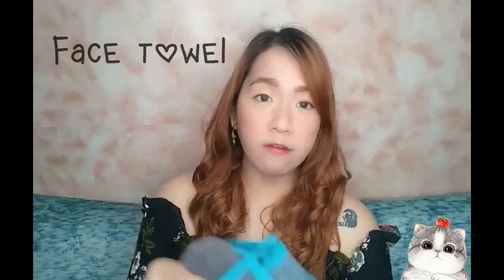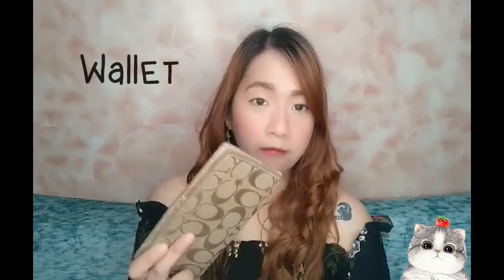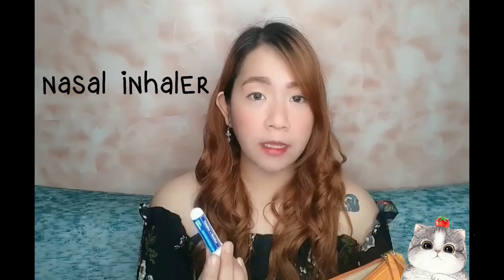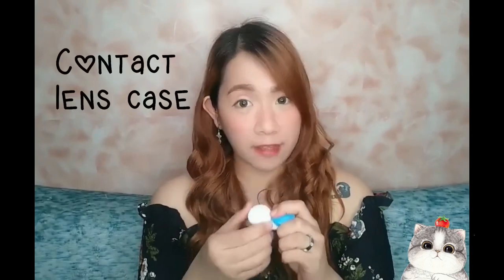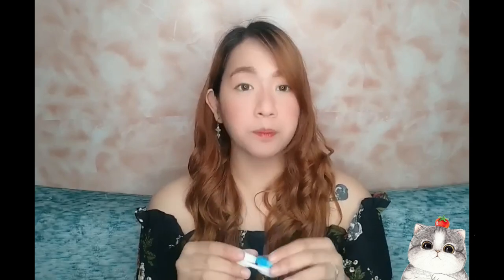What's in my bag?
Hi friends!
Here is a video showing you what is inside my bag. Please enjoy watching this video.
                                                          Love, Katie